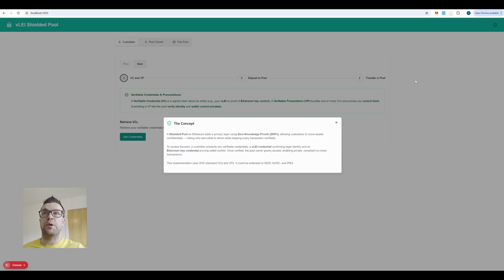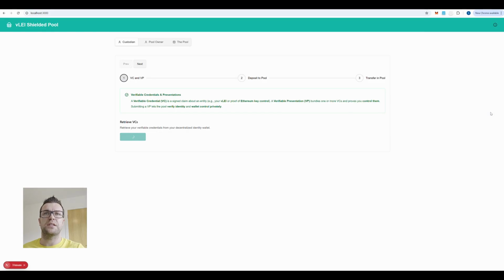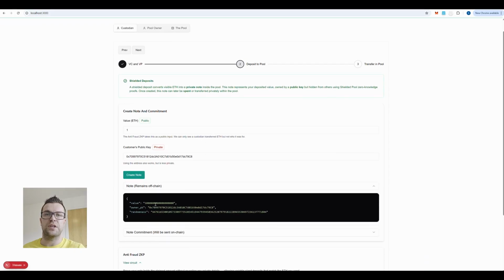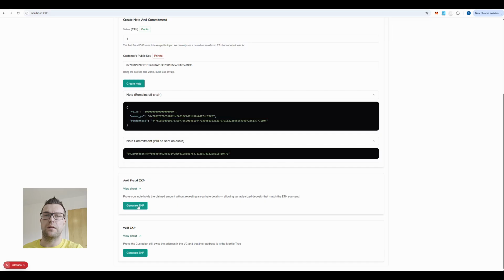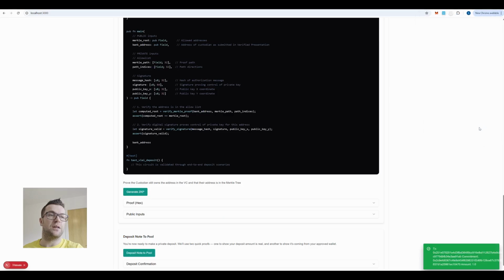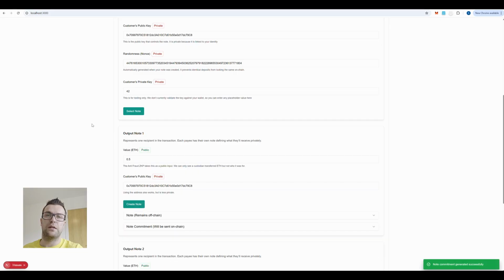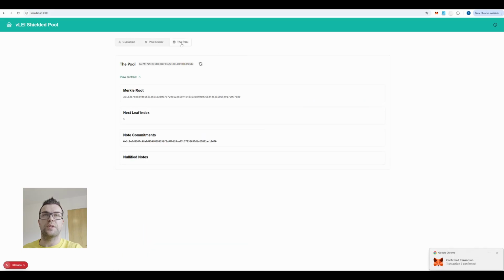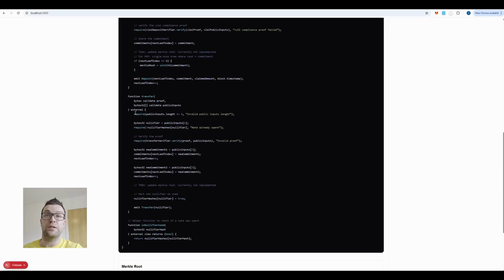vLEI Hackathon 2025 - vLEI Shielded Pool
A Shielded Pool on Ethereum adds a privacy layer using Zero-Knowledge Proofs (ZKPs), allowing custodians to move assets confidentially — hiding who sent what to whom while keeping every transaction verifiable.

To access the pool, a custodian presents two verifiable credentials: a vLEI credential confirming legal identity and an Ethereum key credential claiming control of a key.

Once verified, the pool owner grants access, enabling private, compliant on-chain transactions.

This implementation uses W3C-standard VCs and VPs. It could be extended to KERI, ACDC, and IPEX